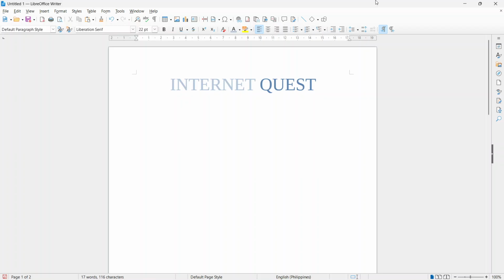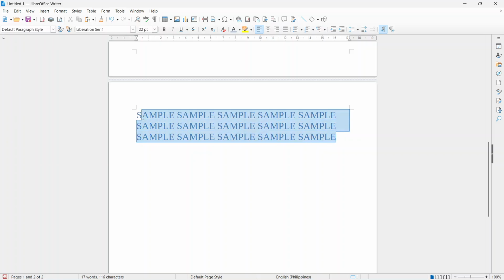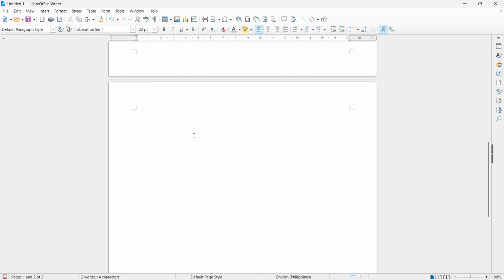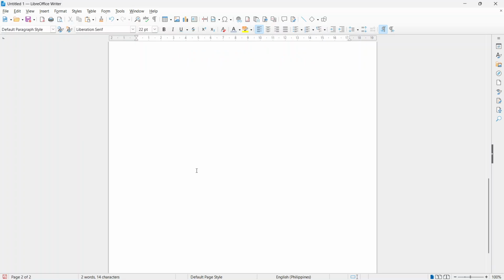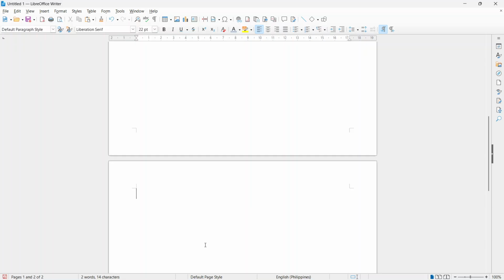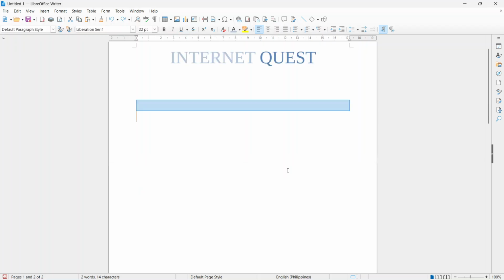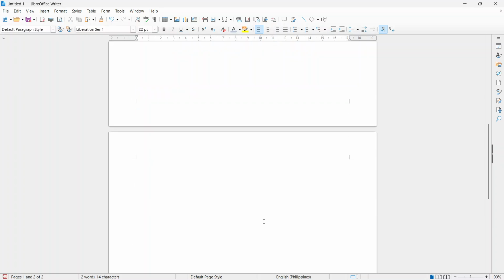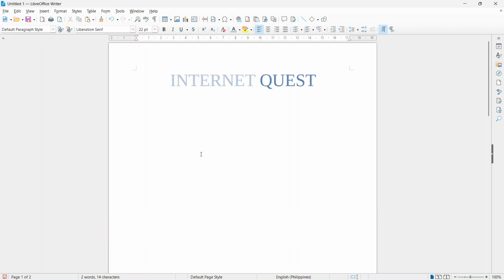How to Delete a Page in LibreOffice (2026) | Step-by-Step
Learn how to delete a page in LibreOffice the right way, without breaking your document formatting. This tutorial walks you through the exact steps to remove an unwanted blank or content page in LibreOffice Writer using the most reliable current method. Whether you're dealing with a stubborn extra page at the end or a page in the middle of your document, this guide covers both scenarios clearly. No plugins or advanced settings required. This is the updated method that works with the latest version of LibreOffice. Follow along and you'll have that page removed in minutes.